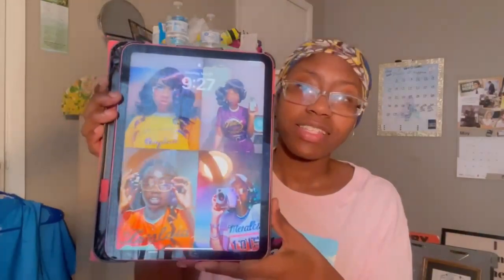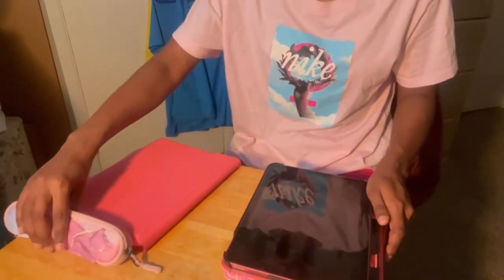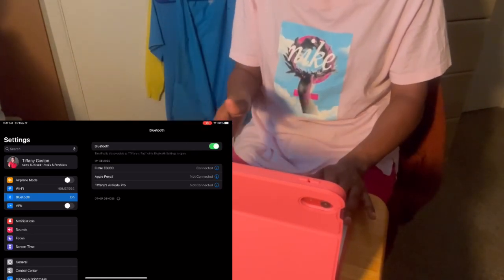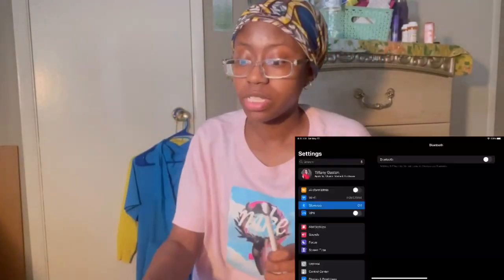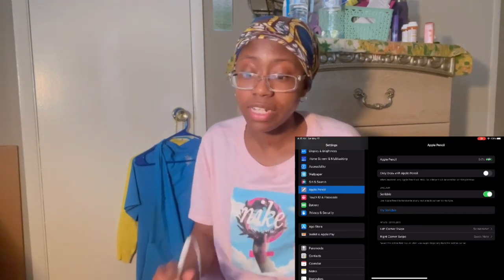Amazon Haul: Unboxing Accessories For My iPad 10th Generation & Apple Pencil 1st (￼Setup)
Hey guys now i got accessories for my ipad 10th and Apple Pencil 1st. I want to do another unboxing from Amazon

Cost:
$17.99: Fintie Case for iPad 10th Generation 10.9 Inch (2022 Model), Multi-Angle Viewing Protective Stand Cover with Pencil Holder & Pocket, Auto Sleep/Wake, Marble Pink

$32.99: Fintie Keyboard Case for iPad 10th Generation 10.9 Inch Tablet (2022 Release) with Pencil Holder - Soft TPU Back Cover with Magnetically Detachable Bluetooth Keyboard, Watermelon

$11.95: MoKo Holder Case for i-Pencil, Retractable Tip Cap for New iPad 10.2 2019/iPad Air (3rd Generation) 10.5" 2019/iPad Mini (5th Generation) 7.9" 2019 i-Pencil（Only for i-Pencil 1st - Pink

$9.99: Fintie Pencil Holder Case for Apple Pencil (1st and 2nd Generation), Soft Neoprene Zipper Carrying Bag Sleeve Pouch Compatible with Samsung Stylus and Surface Pen, Dreamy Marble

Timecodes:
00:29 - 01:14: unboxing
05:35 - share and talk

P.S. I’m start back give shoutout who comment on my videos.

THANK YOU FOR 1k Subscribers , now I want to get my goals to have 2k ❤️🥰

Follow my Poshmark closet (soon sell clothes)

YouNow - ItsMsTiffanyRe G

🎧Music playing in background isn’t mind.

💜[FAQ]💜
Your age:  28
What do you film with: iPhone 12 PRO Camera
Editing Software: iMovie, Cute Cut, KineMaster

🦋My goals is to grow 2k subscribers by 2023 beginning to end ☮️🦋
Join fam squad click bell and notifications

X.O.X.O Tiff 💋